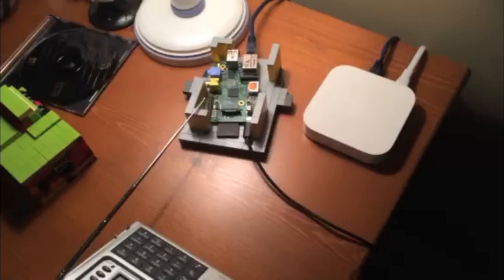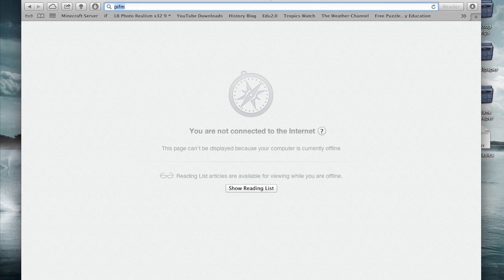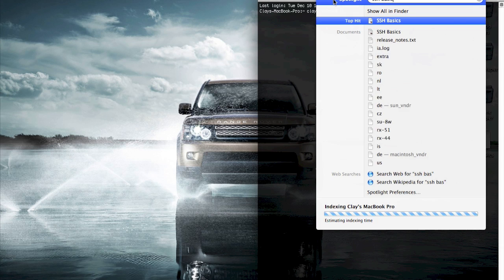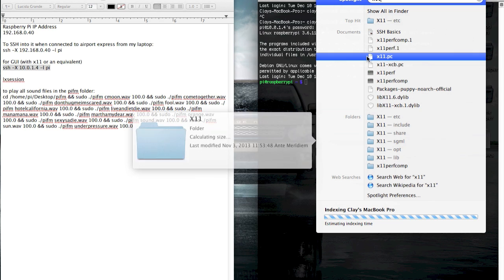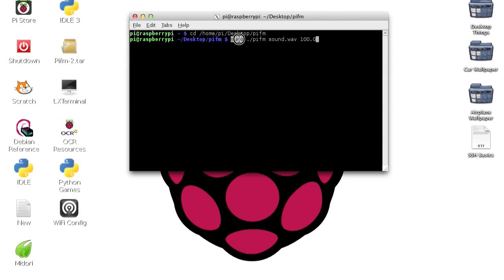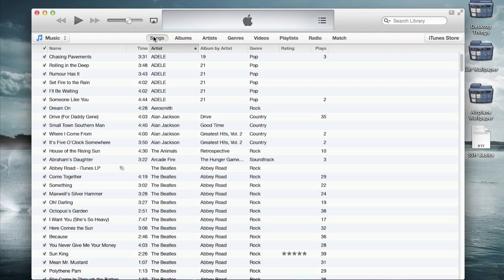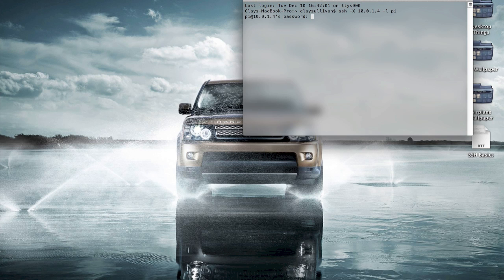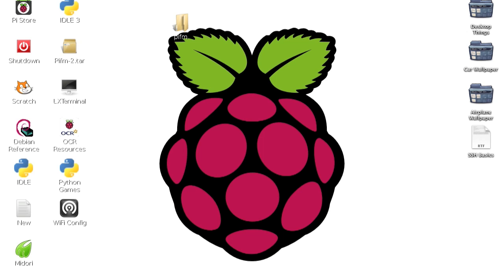How to Create Your Own FM Radio Station (Legally)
Sorry about part of the screen being cut off... next time I will make sure it records the entire screen.

In this video, I will show how to broadcast sound files from your Raspberry Pi (a small computer that runs linux on a motherboard the size of a credit card! It can fit in your pocket, although, I don't know why you would put it there in the first place). I will also touch on how to establish an SSH (Secure Shell) connection with your Raspberry Pi (remember, my method only works when the Raspberry Pi is connected to the same network as the computer you are using to SSH into it. A few times in the video, I forgot to reconnect to my SSH network, which doesn't have internet, and a few times, I forgot to connect to my internet network. LEARN FROM MY MISTAKES)

As promised, here are the links to the websites that you can use to download the stuff that you need.

To find the Linux Distro that is right for you (I personally like Ubuntu 13.10 Saucy Salamander, but you may like something else!)

I PROMISE THAT I WILL ANSWER AS SOON AS POSSIBLE!